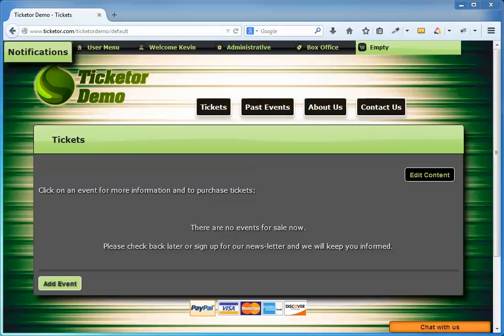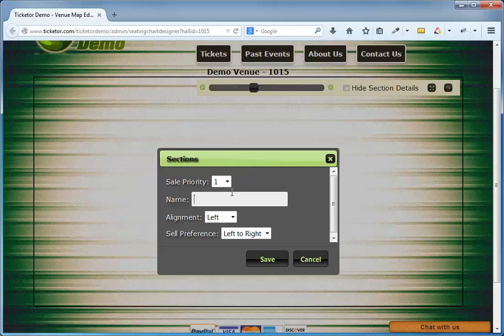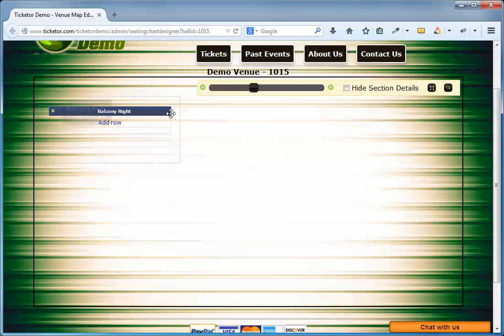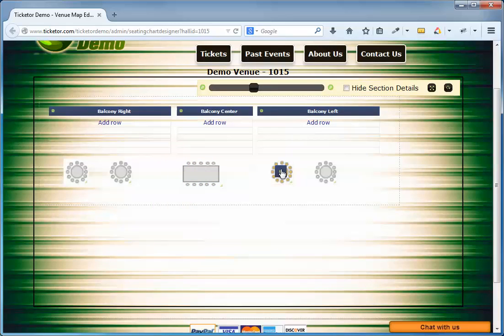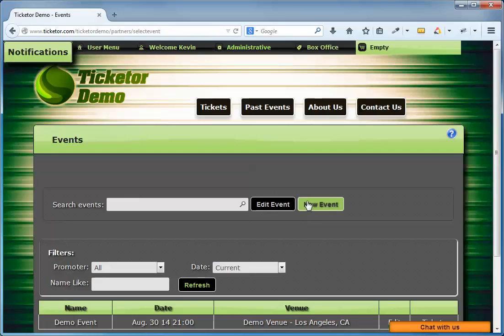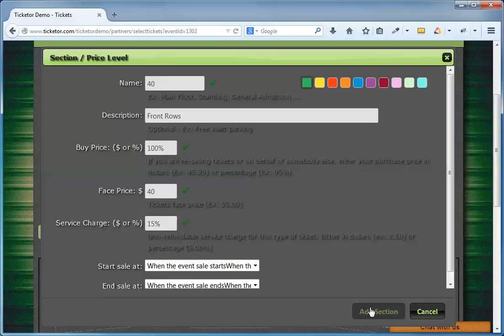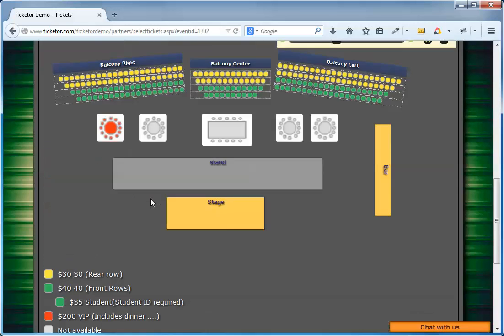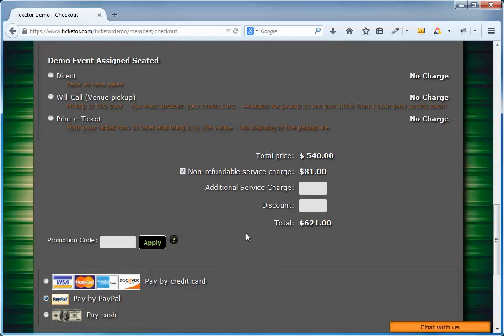Part 6 - Design a seating chart and setup and start selling to an assign seat event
One of the advanced features of Ticketor is the ability to sell tickets to virtually any event including assigned seat events. Ticketor provides a powerful seating chart designer tool that allows you to create seating chart for virtually any venue (amphi-theater style, round-table dinner style, arena, night club or any combination). The buyer will be able to pick their seat on the interactive seating chart.
In this video, we learn how to create seating chart for the venue, how to set the event up and add tickets at different price levels and variation to the event.